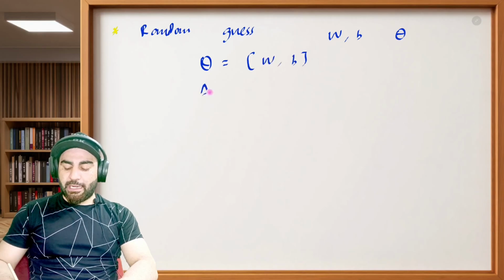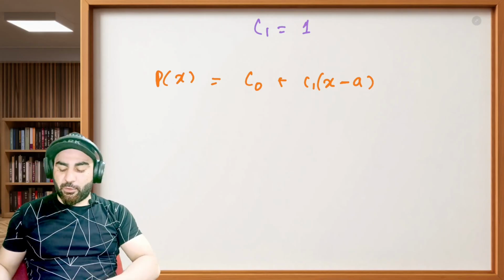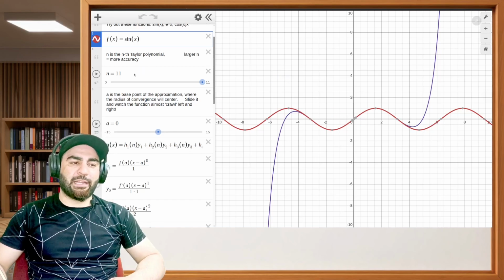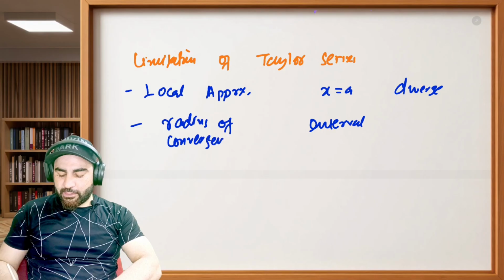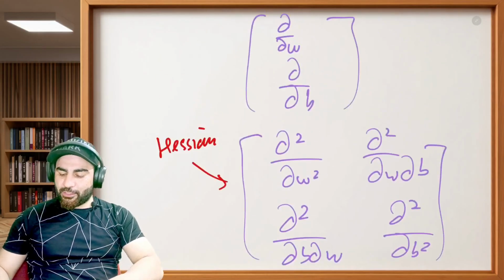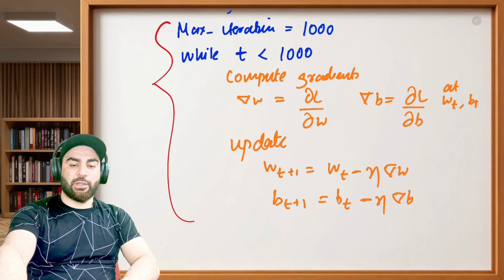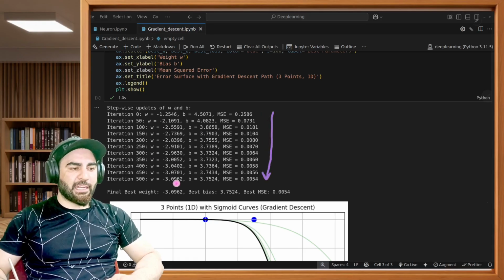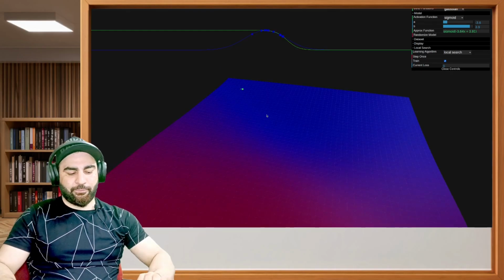6b. Learning Algorithms for Neural Networks | Taylor Series and Gradient Descent | Part 2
This lecture/video provides an in-depth exploration of the mathematical foundations and optimization techniques that enable neural networks to learn from data. Specifically, it delves into the roles of Taylor series and gradient descent in the learning process of neural networks.
Introduction to Neural Network Learning
Neural networks are powerful tools for solving complex problems in various domains, including image recognition, natural language processing, and decision-making systems. At their core, neural networks learn by adjusting their parameters (weights and biases) to minimize the difference between predicted outputs and actual outputs. This adjustment process is facilitated by optimization algorithms, with gradient descent being one of the most widely used.
Taylor Series in Neural Networks
The Taylor series is a mathematical tool used to approximate complex functions around a point by representing them as an infinite sum of terms that are expressed in terms of the values of the function's derivatives at a single point. In the context of neural networks, Taylor series can be used to:
Approximate Complex Functions: Neural networks often deal with complex, non-linear functions. Taylor series can provide a way to approximate these functions around certain points, offering insights into the behavior of the network.
Understanding Higher-Order Derivatives: The Taylor series expansion involves higher-order derivatives of the function being approximated. Understanding these derivatives can provide insights into the curvature of the loss landscape, which is crucial for optimizing neural network parameters.
Gradient Descent in Neural Networks
Gradient descent is an optimization algorithm used to minimize the loss function in neural networks. It works by iteratively adjusting the weights and biases in the direction of the negative gradient of the loss function. Key aspects of gradient descent include:
Loss Function: A mathematical function that measures the difference between the network's predictions and the actual outputs. Common loss functions include Mean Squared Error (MSE) for regression tasks and Cross-Entropy Loss for classification tasks.
Gradient Calculation: The gradient of the loss function with respect to each weight and bias is calculated. This gradient indicates the direction of the steepest ascent, so moving in the opposite direction minimizes the loss.
Parameter Update: Weights and biases are updated based on the gradient and the learning rate, which controls the step size of each update. The learning rate is a critical hyperparameter that affects the convergence of the gradient descent algorithm.
How Neural Networks Learn with Gradient Descent
The learning process of neural networks with gradient descent involves several key steps:
Initialization: Weights and biases are initialized, often randomly or with specific strategies like Xavier initialization.
Forward Pass: The network processes input data and produces output predictions based on the current weights and biases.
Loss Calculation: The loss function is used to measure the difference between the predicted outputs and the actual outputs.
Backward Pass (Backpropagation): The gradient of the loss function with respect to each weight and bias is calculated using the chain rule of calculus. This step is crucial for understanding how changes in each parameter affect the overall loss.
Parameter Update: Weights and biases are adjusted based on the calculated gradients and the learning rate.
While gradient descent is a powerful optimization technique, there are several challenges and considerations to keep in mind:
Local Minima and Saddle Points: The loss landscape of neural networks can be complex, with local minima and saddle points that can affect the convergence of gradient descent.
Learning Rate Selection: Choosing an appropriate learning rate is critical. A learning rate that is too high can lead to overshooting, while a rate that is too low can result in slow convergence.
Vanishing and Exploding Gradients: In deep neural networks, gradients can become very small (vanishing gradients) or very large (exploding gradients), affecting the stability of the training process.